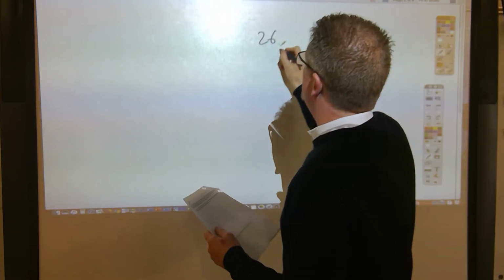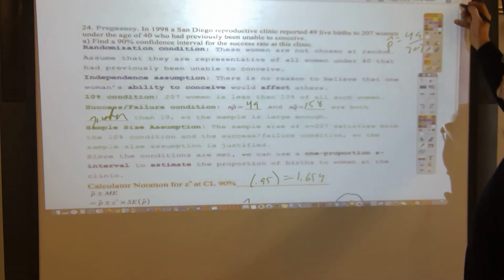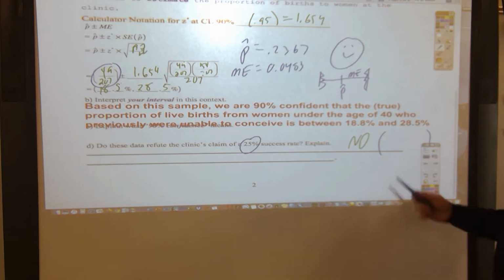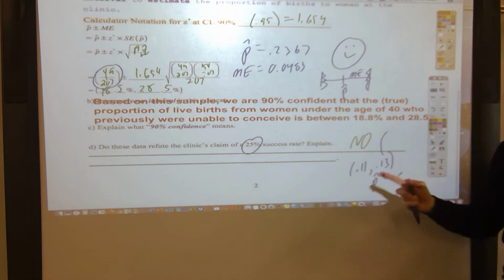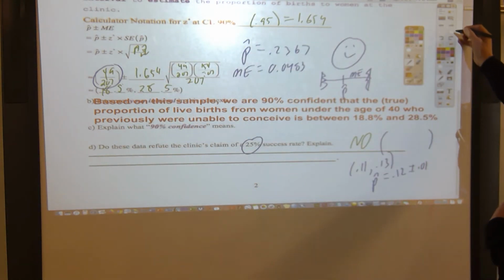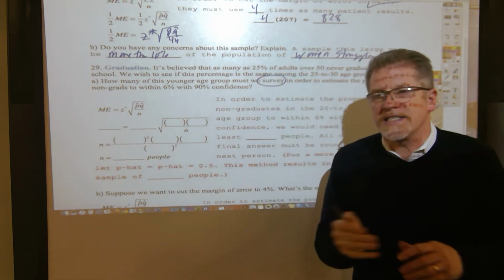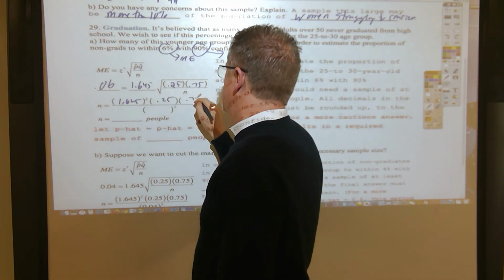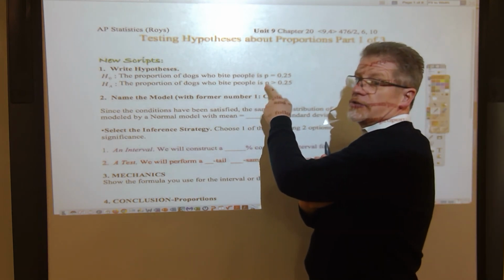SH 03 02 2020